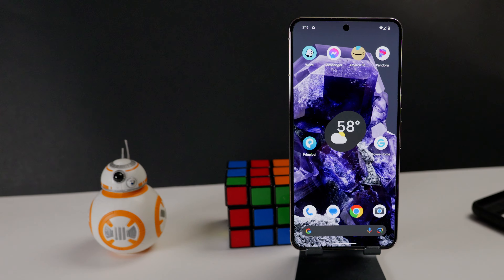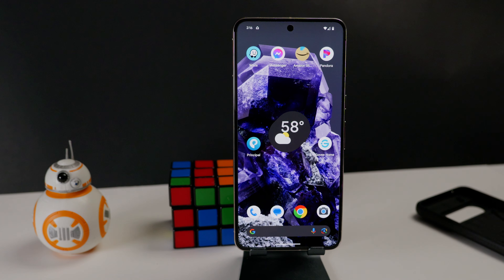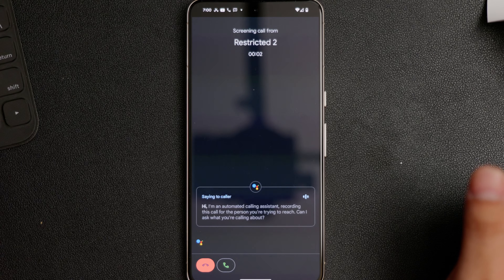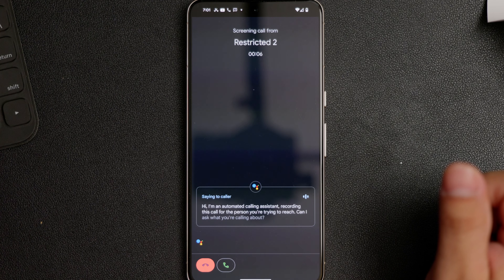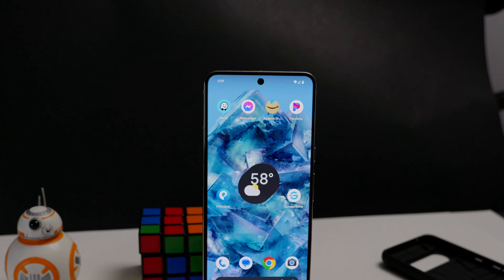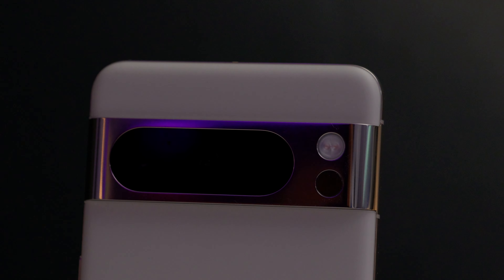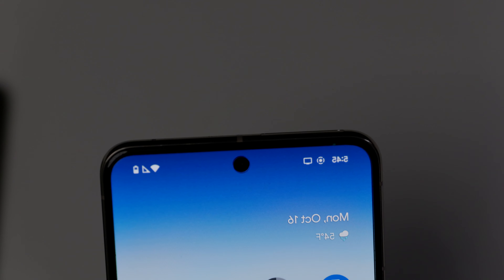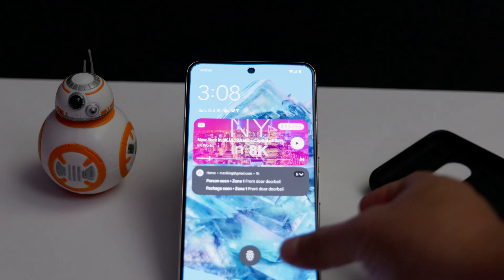Google Pixel 8 Pro: It's The Small Things That ADD UP! (GOOD AND THE BAD)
Let's talk about how Google does the small things right with the right AI Hardware and the best software possible. It's a perfect combination to give you an amazing user experience. I'll talk about my favorite things on the new Pixel 8 Pro and the things I don't like about it.

Purchase my favorite case for Pixel 8 Pro
Purchase my favorite case for the Pixel 8